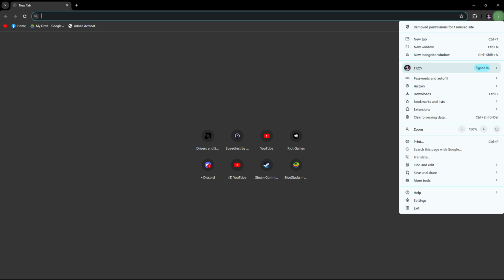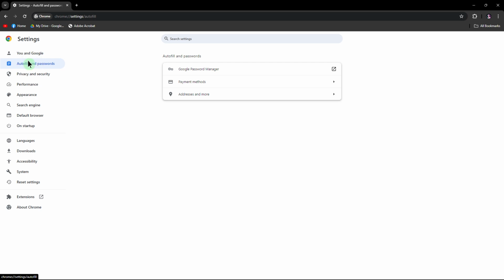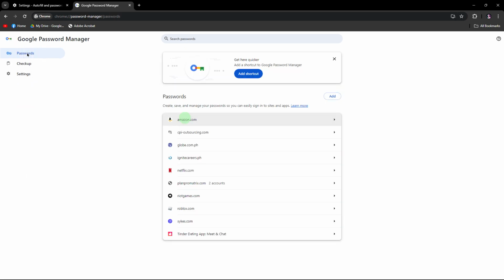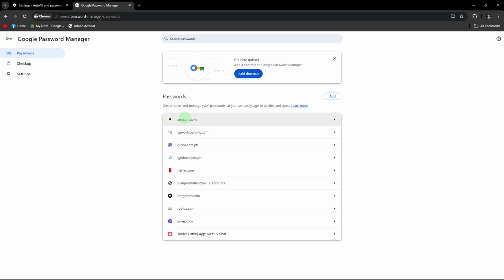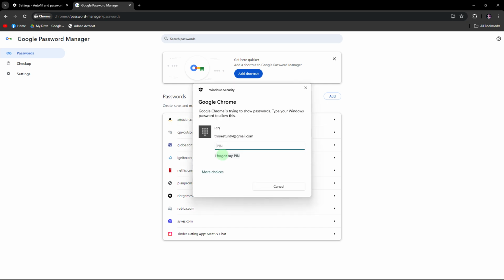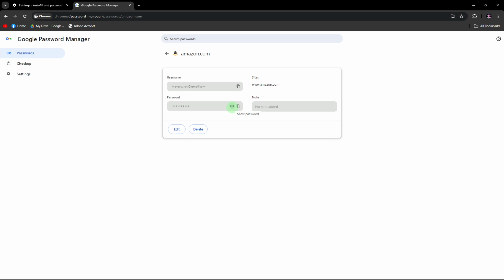How To Find Password In Chrome Browser (Quick & Easy)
This tutorial will show you how to find password in Chrome browser. Follow along as I show how to view your saved passwords in Chrome.